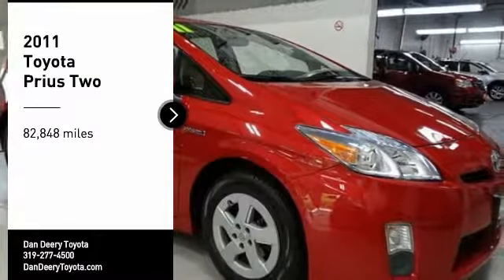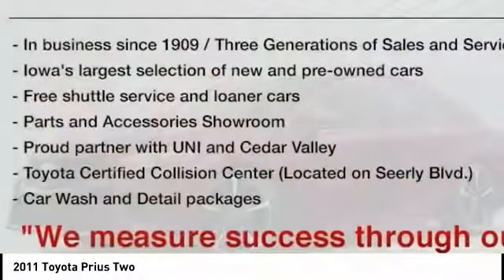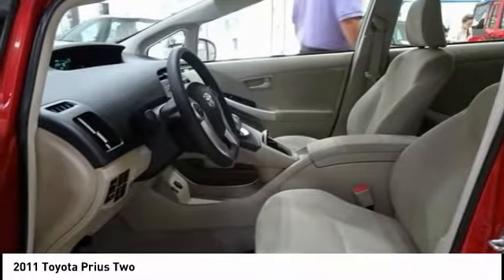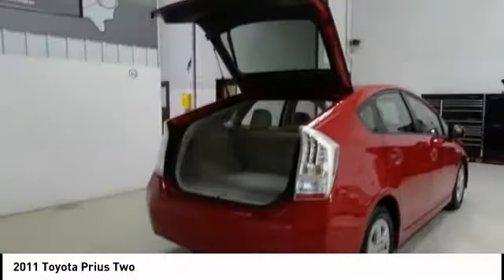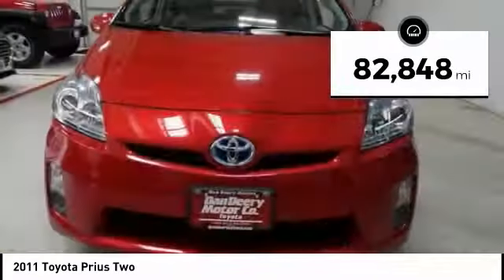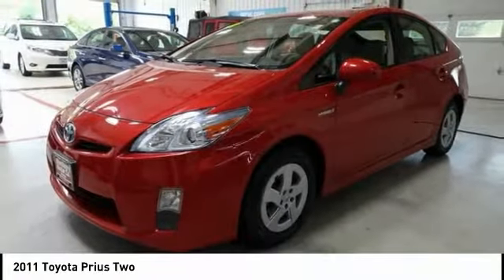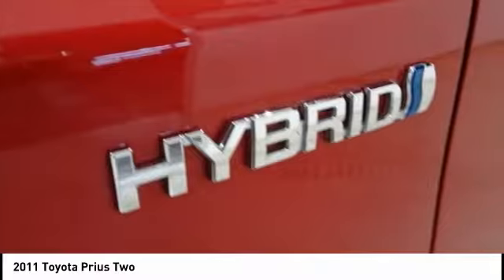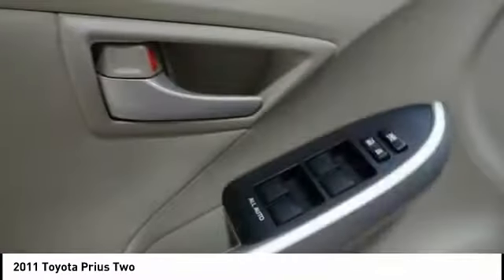2011 Toyota Prius Cedar Falls IA TC28778A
2011 Toyota Prius Two